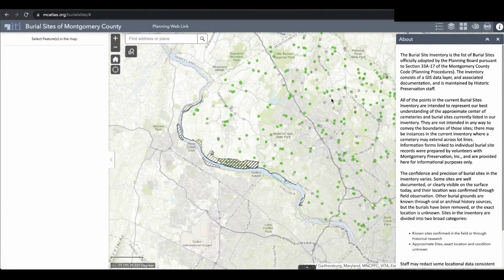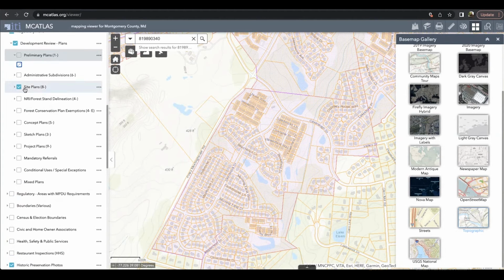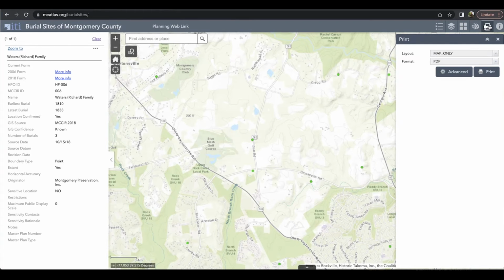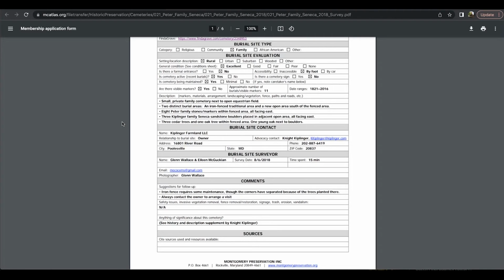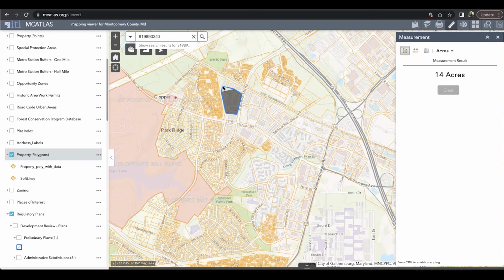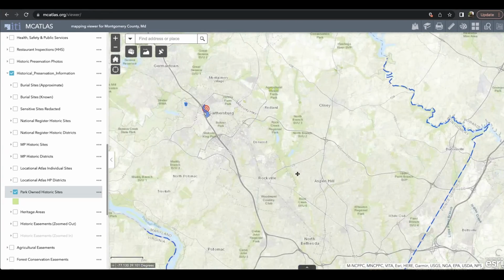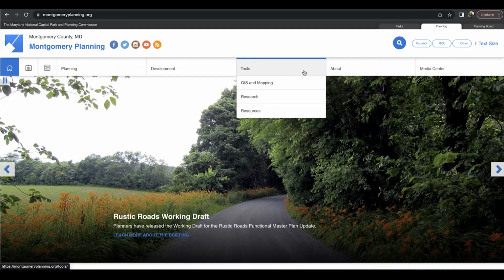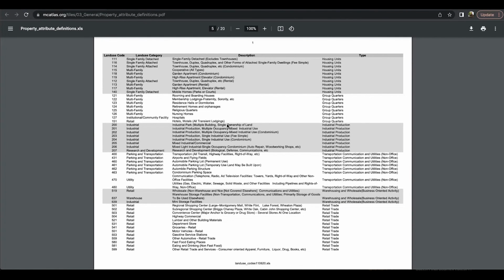Historic Preservation MCATLAS Training